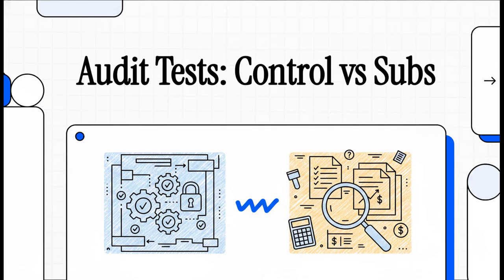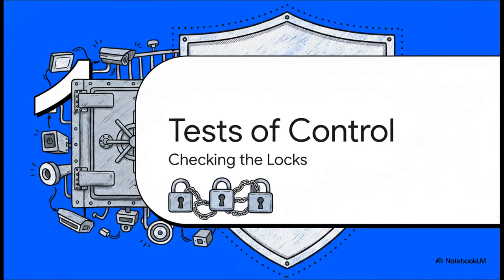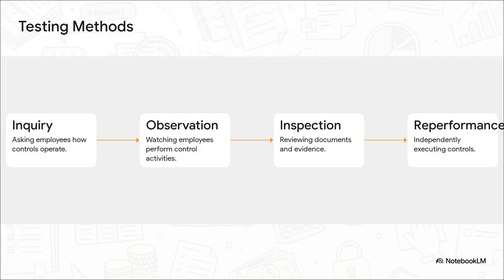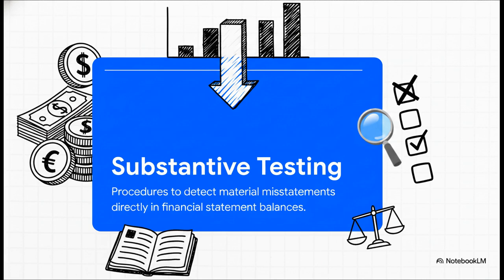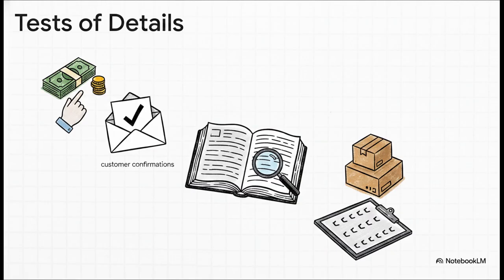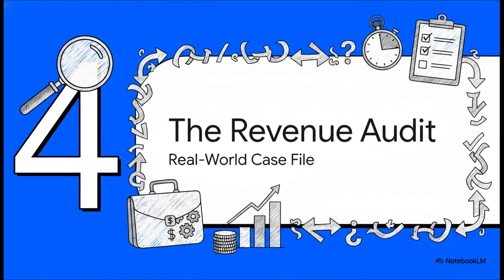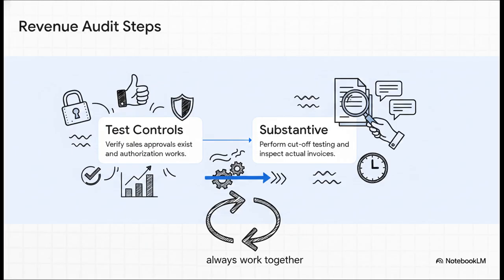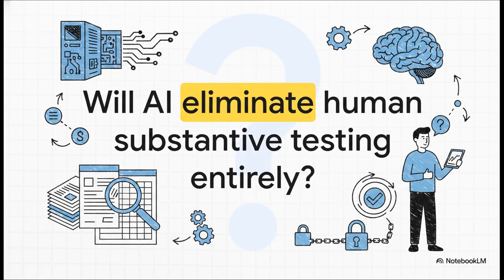Auditing Methodology: Tests of Control and Substantive Procedures Audit # Testofcontrol